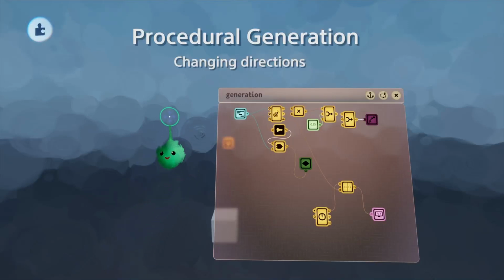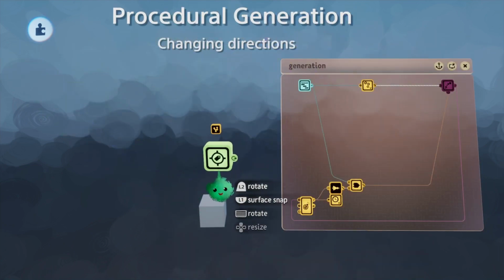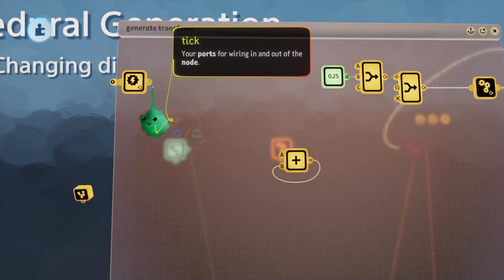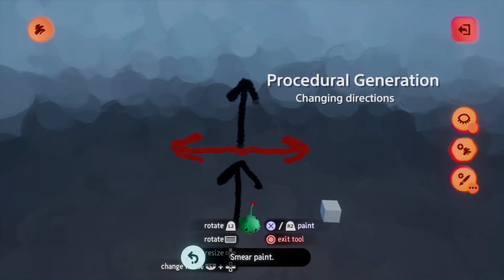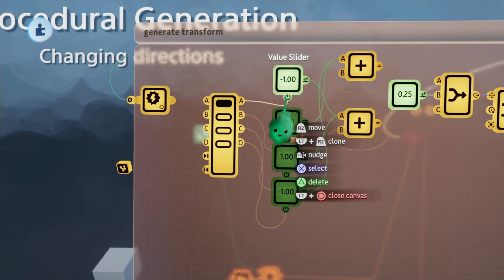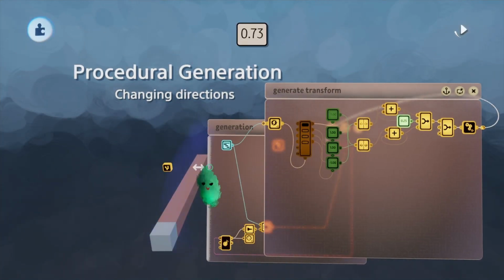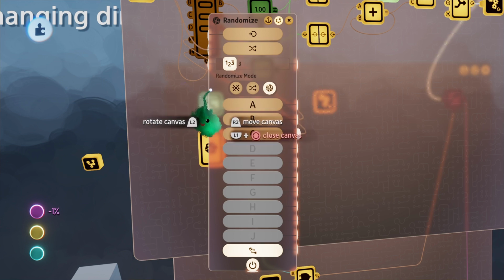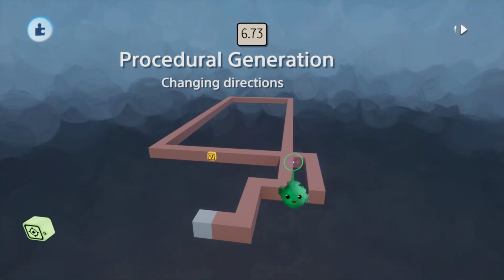Procedural Generation #2 - Changing Directions | Dreams PS4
In this video, I'll show how you can change directions with procedural generation!